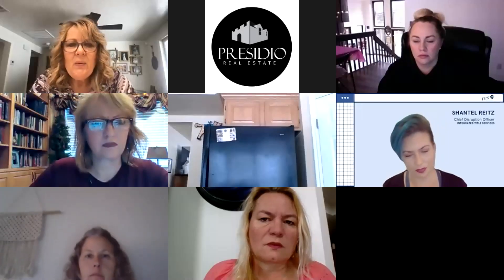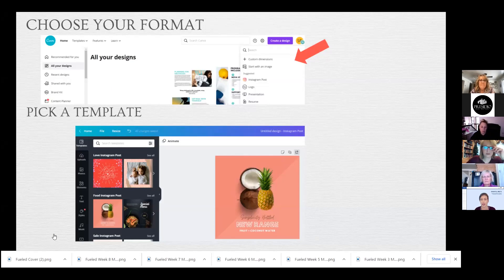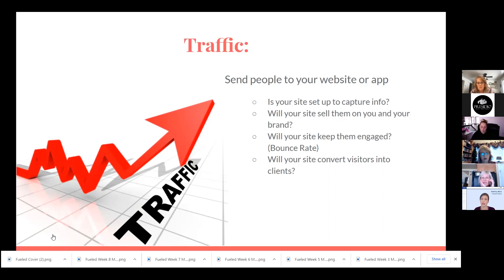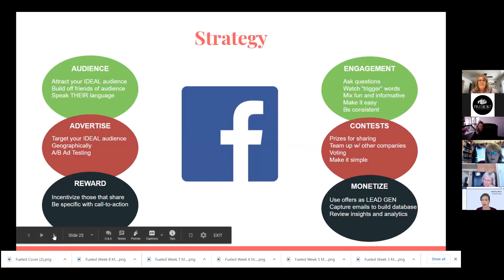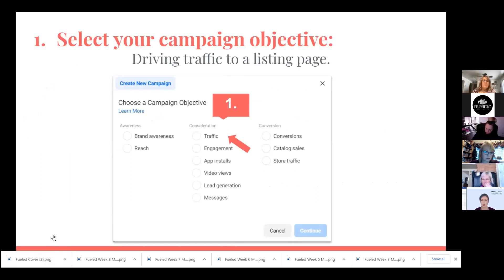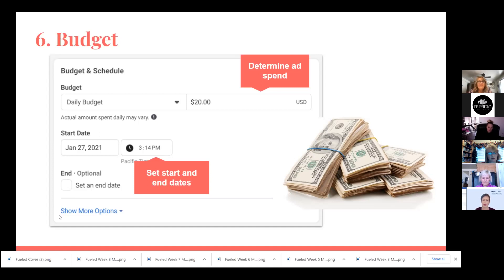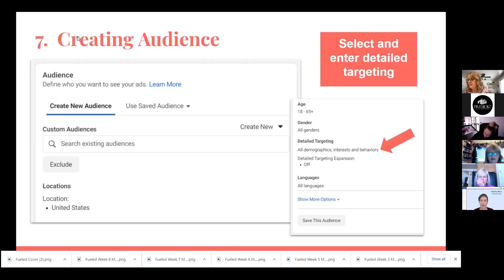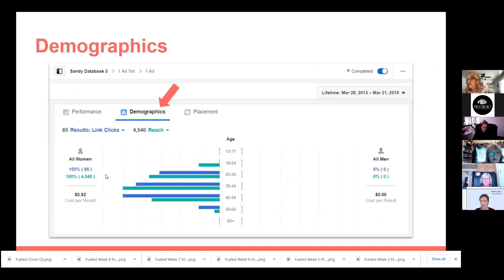Presidio Real Estate, Deep Dive Facebook Adds, Shantell Ritz (1/28/21)